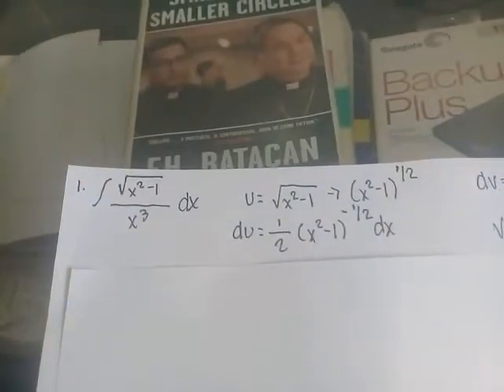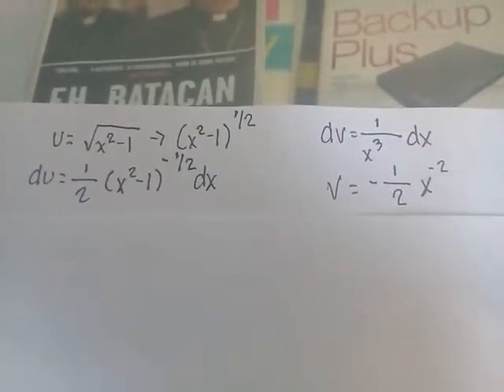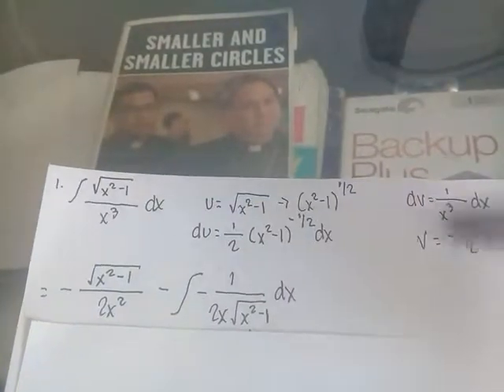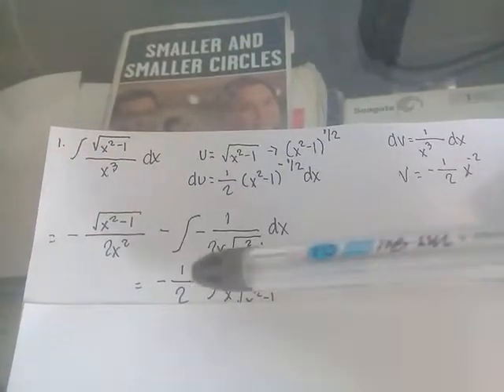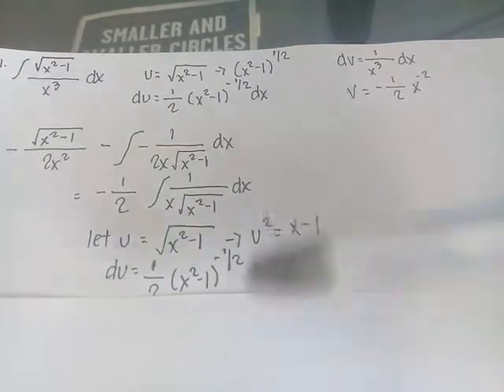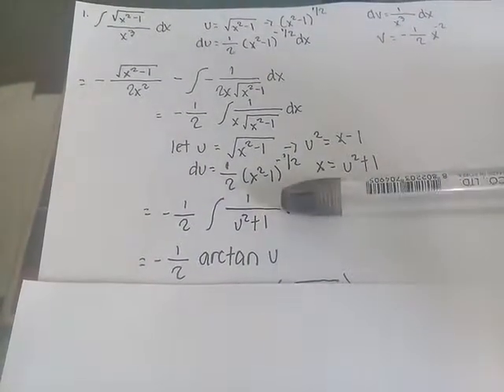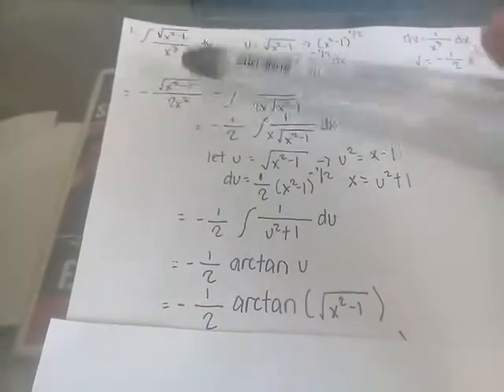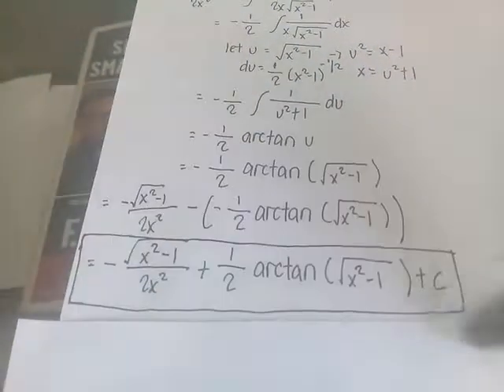Integral of {sqrt{x^2-1}/x^3}dx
Using Integration by Parts